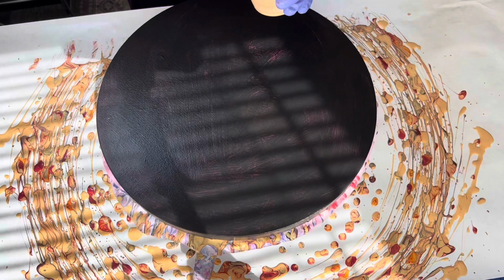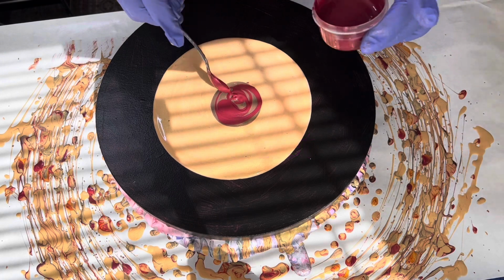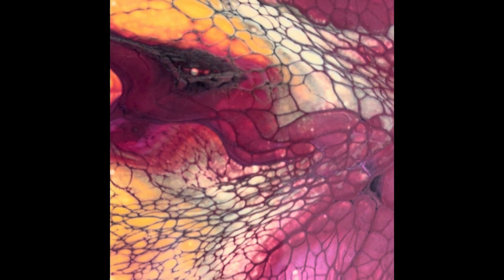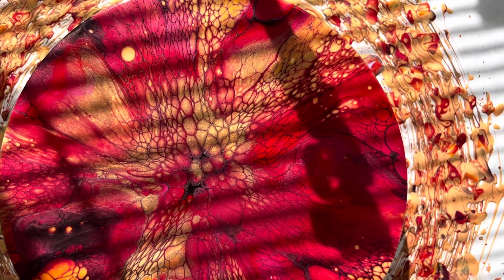Pouring Acrylic Abstract Art Technique To Create A Gorgeous Cinnamon Colored Flower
I wanted to create a Rosie colored bloom using acrylic pouring paints.

Paints:
cinnamon by color Arte
expresso by deco art
garnet by deco art
berry by deco art

medium:
1 teaspoon paint, 1 teaspoon golden soft gel, 3 teaspoons American floetrol

Cell A: black oxide paint and Australian floetrol 1 to 3